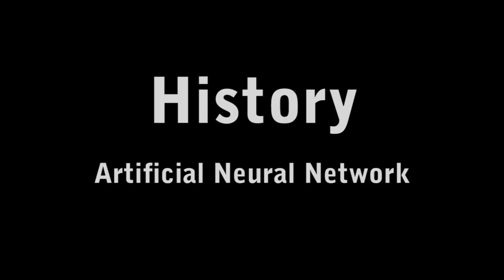Artificial Neural Network and Robotic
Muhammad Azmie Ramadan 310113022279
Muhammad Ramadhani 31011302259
Muhammad Idris Ibnu Hasan 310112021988
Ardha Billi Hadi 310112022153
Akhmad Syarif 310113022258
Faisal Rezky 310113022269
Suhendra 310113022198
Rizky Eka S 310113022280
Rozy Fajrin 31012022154